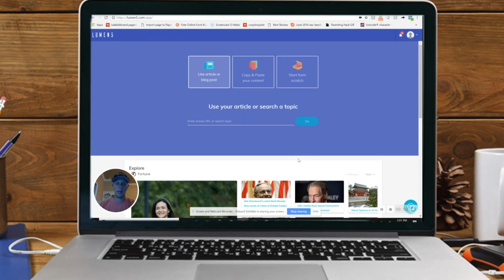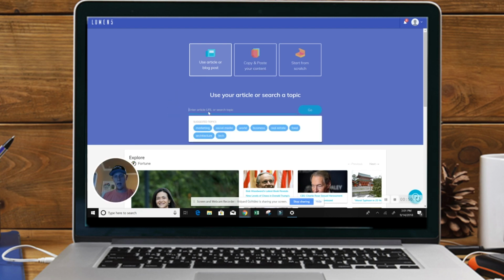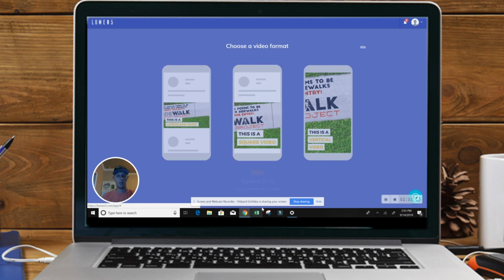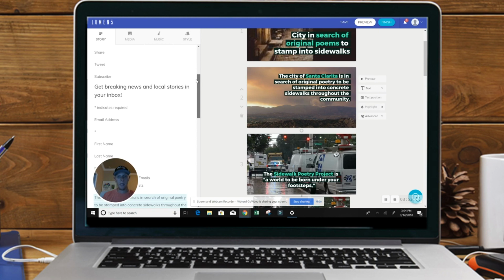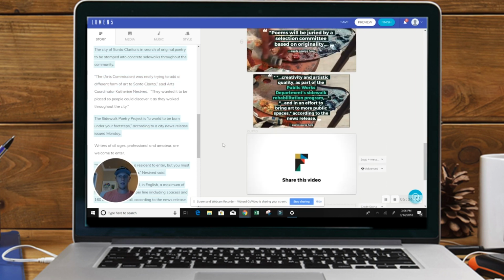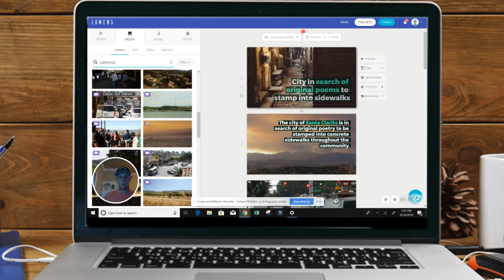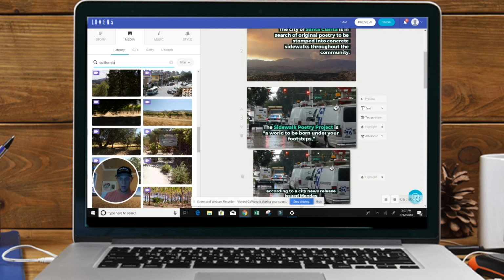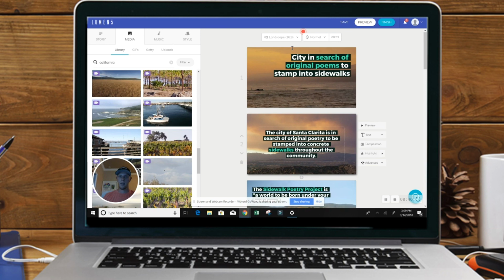[Marketing Monday] USING LUMEN 5 WILL CHANGE YOUR REAL ESTATE SOCIAL MEDIA MARKETING GAME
This week from the comfort of home. Mike Puma, CMO, takes time to show you how to use "Lumen 5" so that you can try it out on your next social media post!